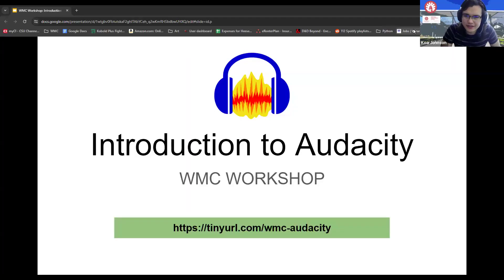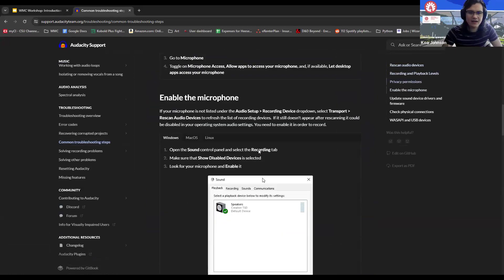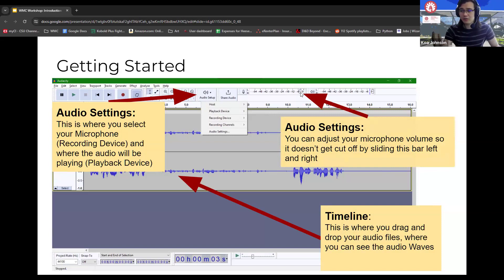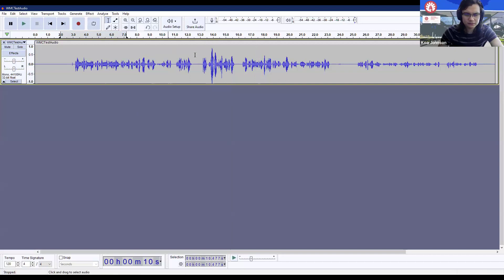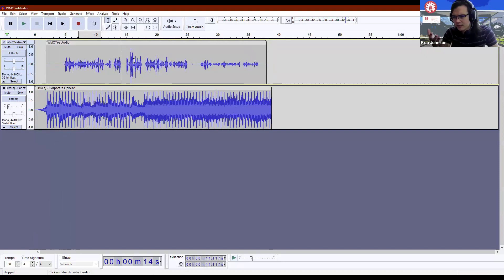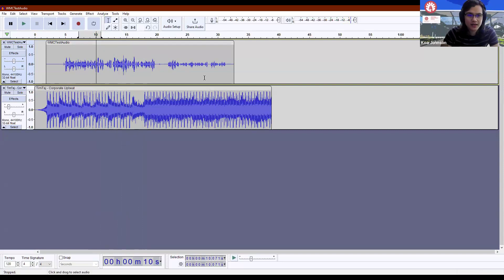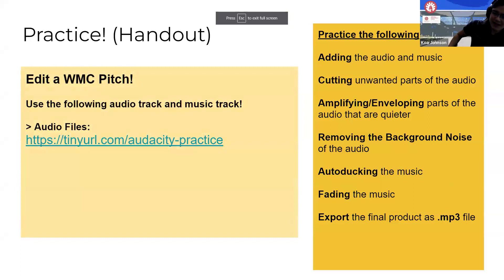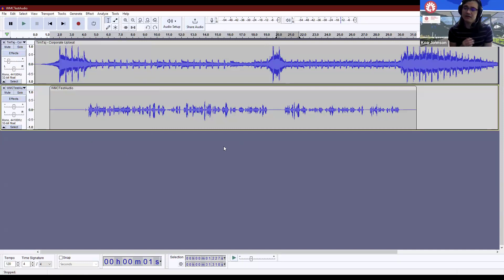WMC Asynchronous Workshop: Introduction to Audacity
Led by Koa Johnson